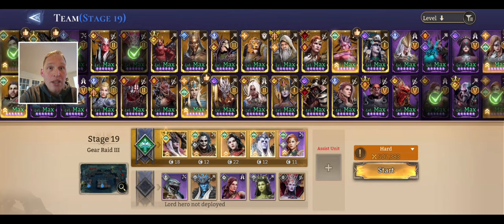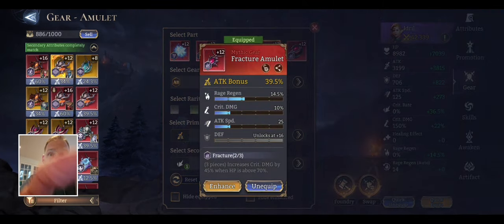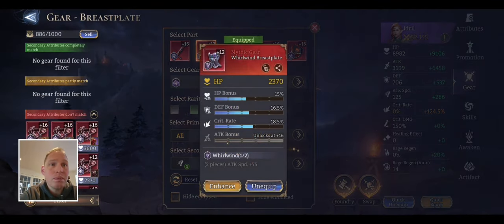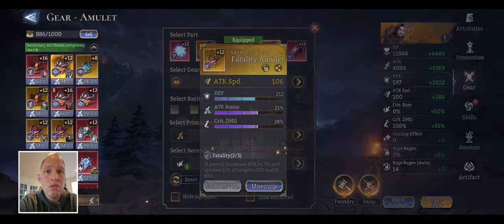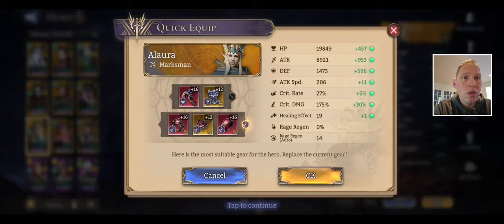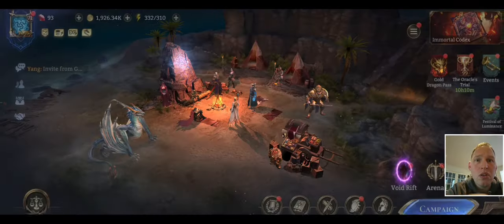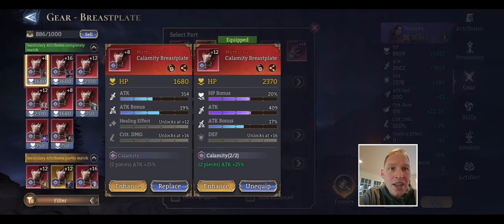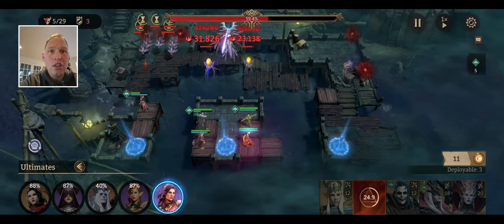Account takeover time with step by step walkthrough! Watcher of Realms.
Join the Jake Smash discord server here!

gearraid3-19
gr3-19